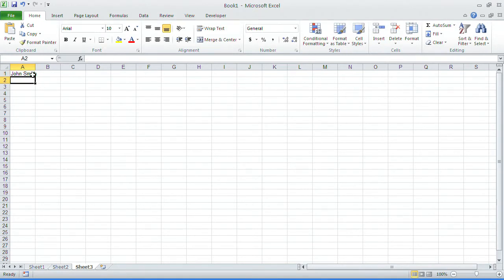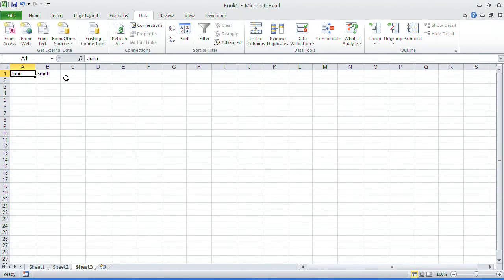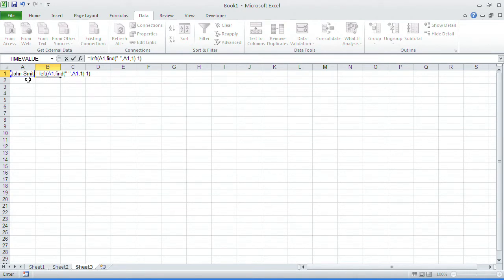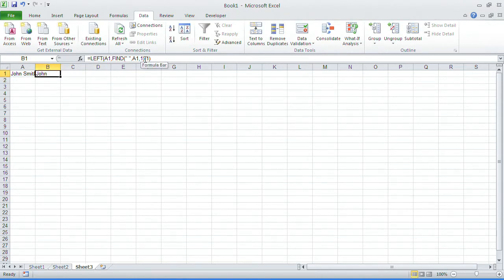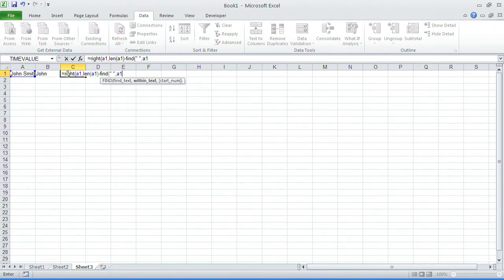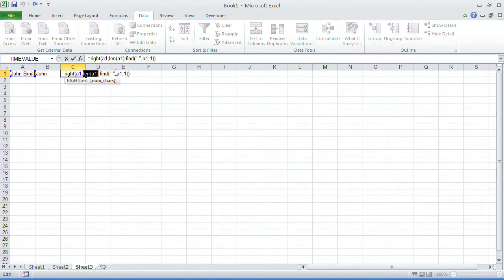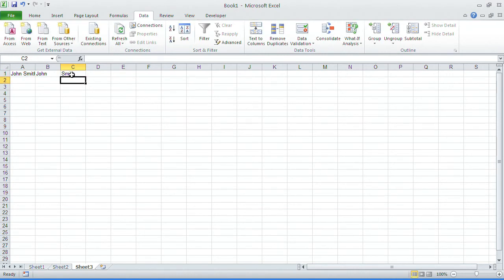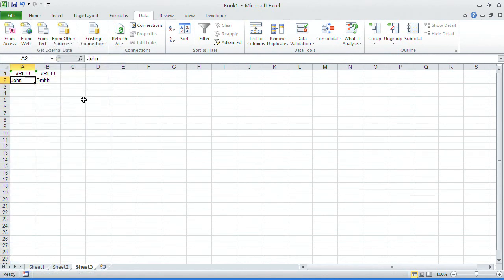Excel Tips - Tip#54: Separating first and last names